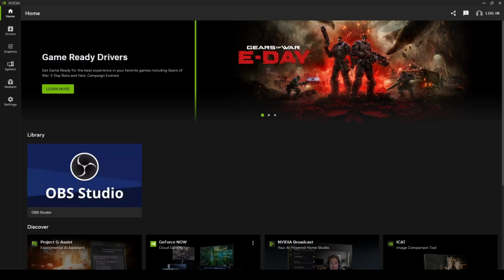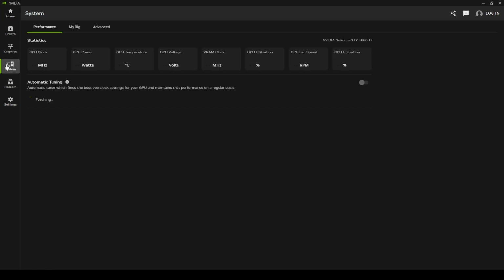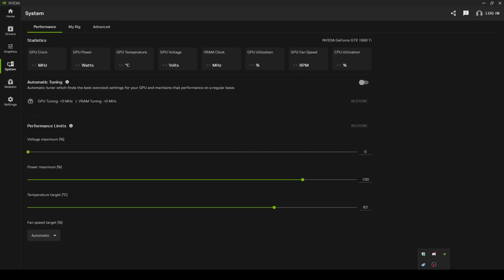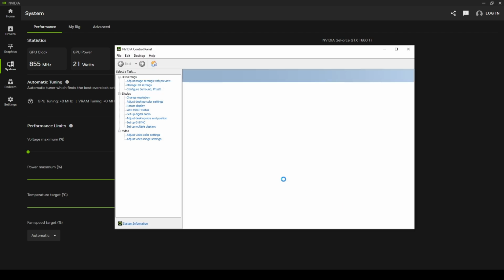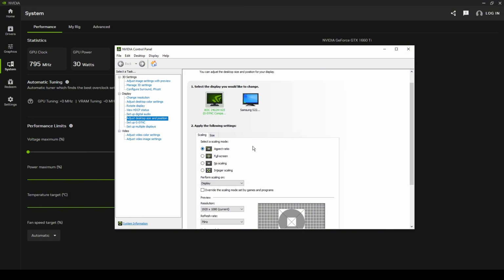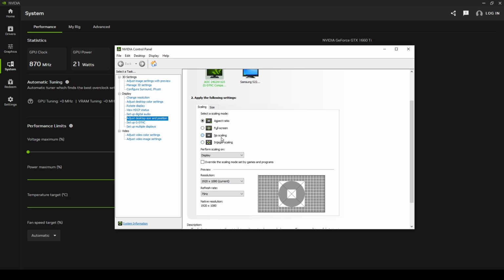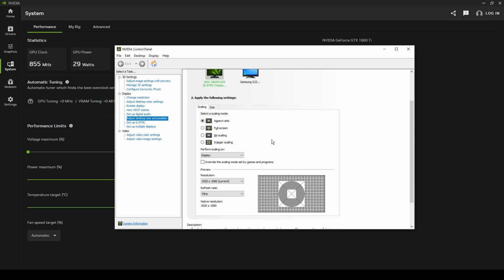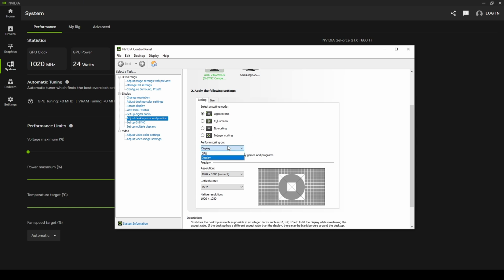How to Change Display Scaling Mode in Nvidia App (2026) — Quick & Easy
Hey friends, in today's short video I'm going to show you exactly how to change the display scaling mode in the Nvidia app — what each option does and which one to pick for gaming at non-native resolutions.